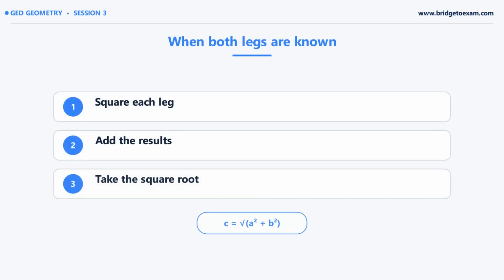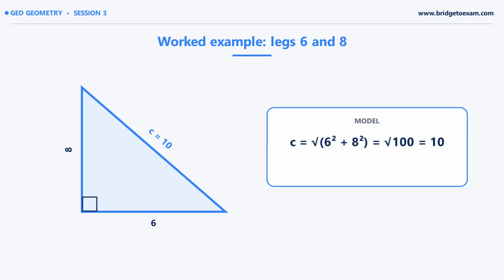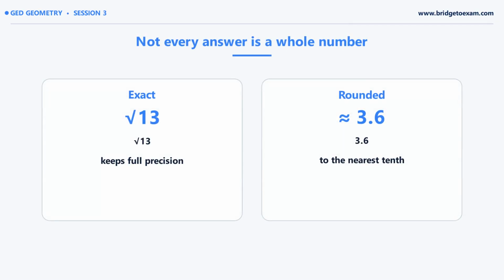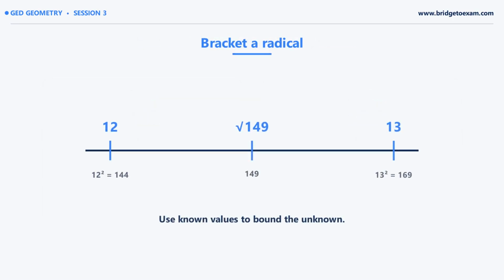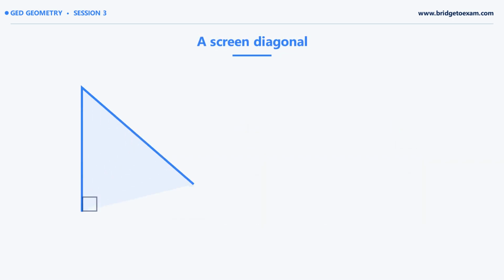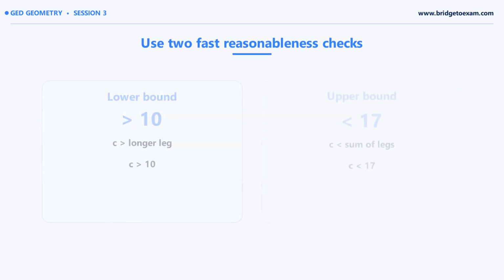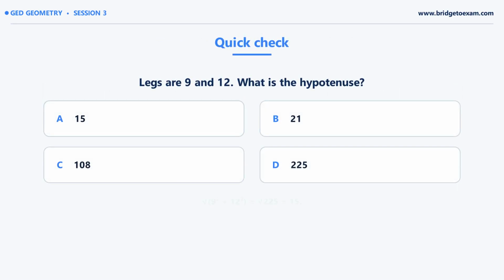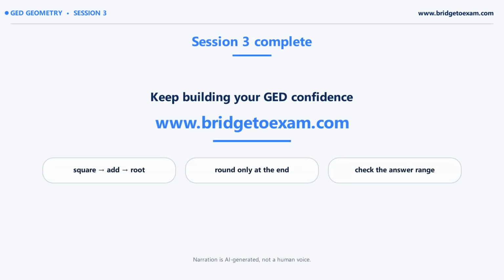GED Geometry Session 03 Find the Hypotenuse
"Learn the reliable four-step method for finding the hypotenuse of a right triangle: square the legs, add, take the square root, and verify the result.

In this GED Geometry session, you will learn to:
• write c = √(a² + b²) from a labeled diagram;
• distinguish exact radical answers from decimal approximations;
• round only the final measurement; and
• check that the hypotenuse is longer than either leg but shorter than their sum.

Worked examples include both familiar Pythagorean triples and non-perfect square roots. Complete the Session 3 practice without skipping the reasonableness check.

Part of the 12-session course: GED® Geometry Mastery: Pythagorean Theorem & Coordinate Geometry